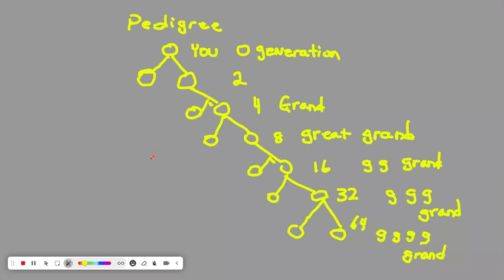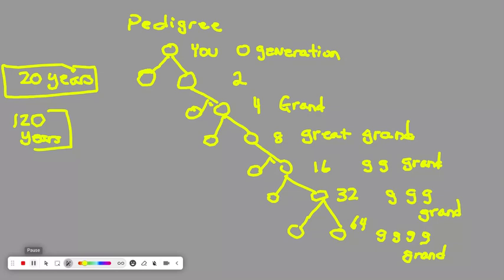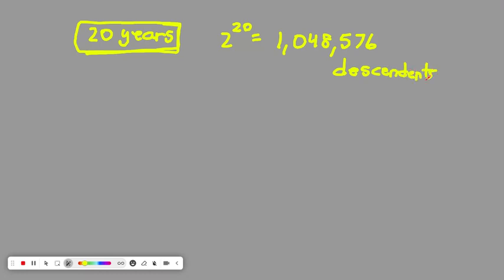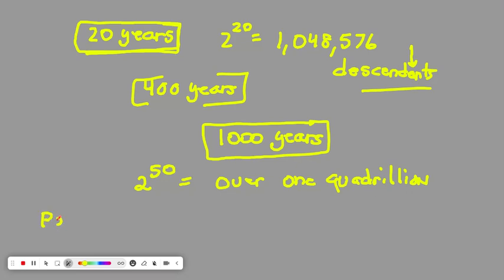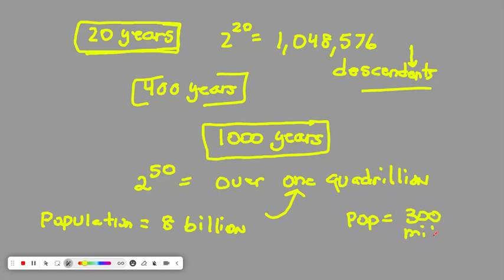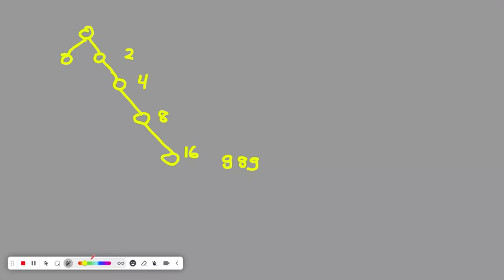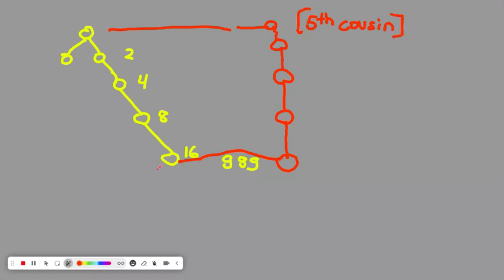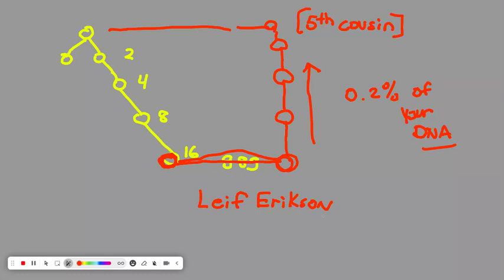Queen Nefertiti: How we all are related.